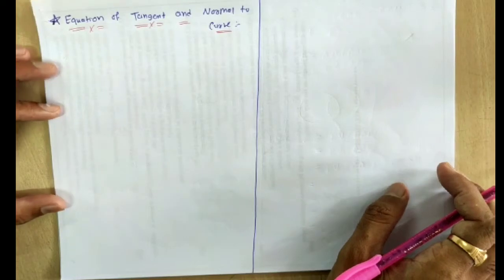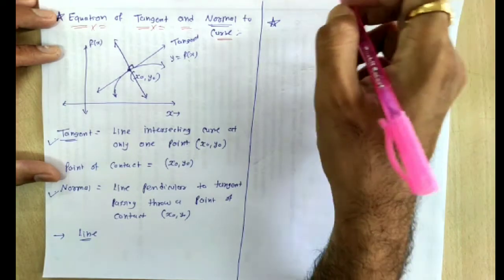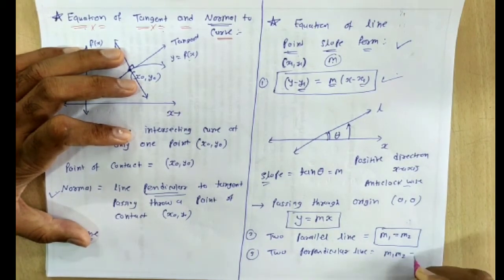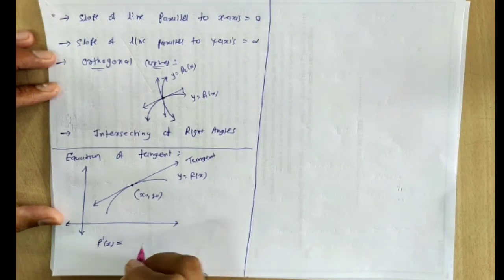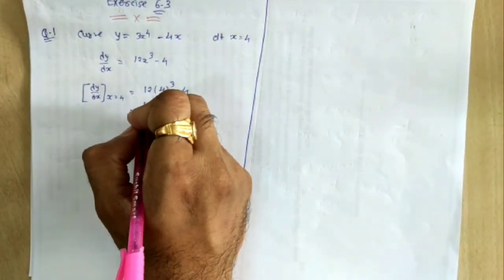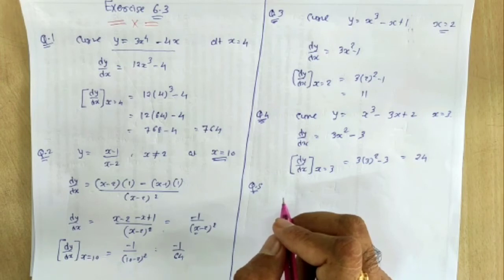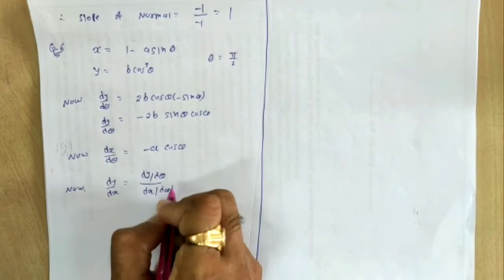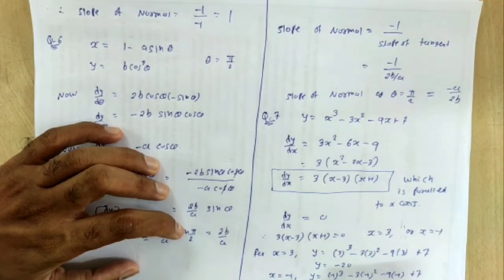STD 12 // MATHS // Ch 6 Application of Derivatives // Exe 6.3 Equation of Tangent and Normal part 1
Maths by Dipen Patel